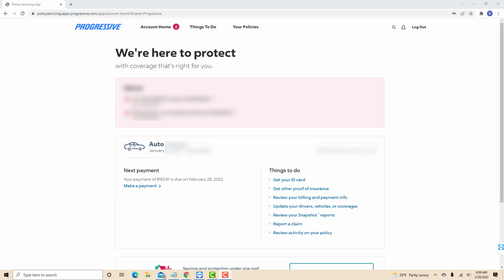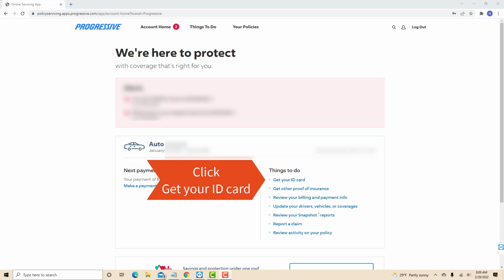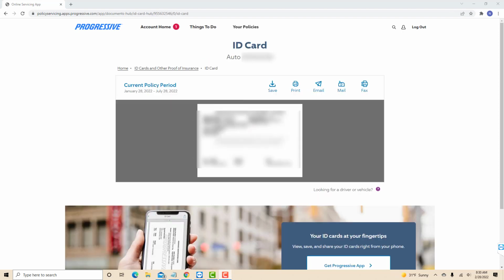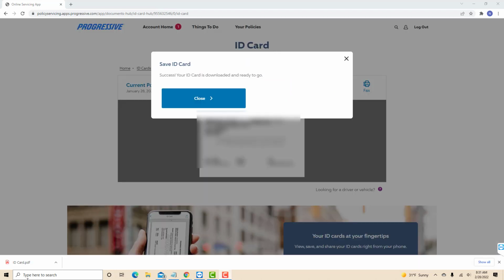How to Get Your Progressive Auto Insurance ID Card Online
Learn how to get your Progressive Auto Insurance ID card.